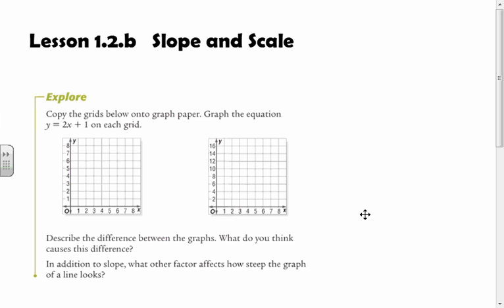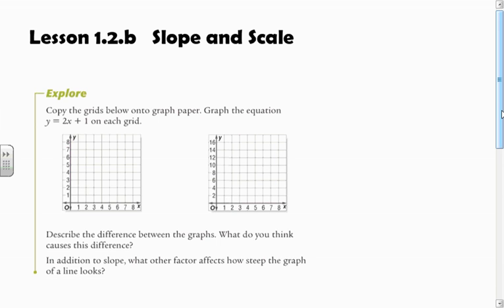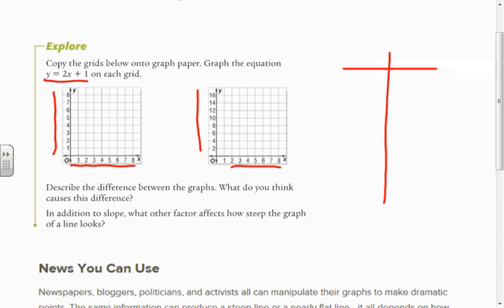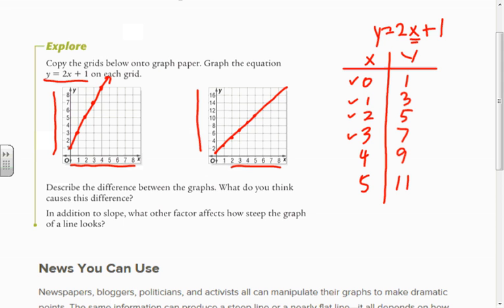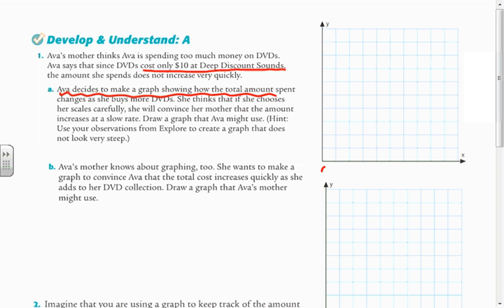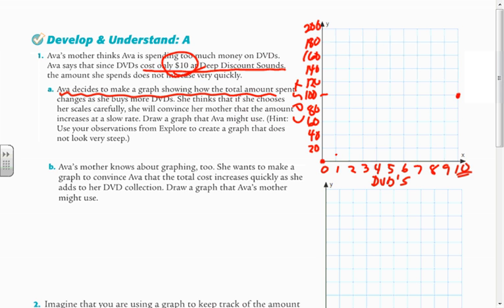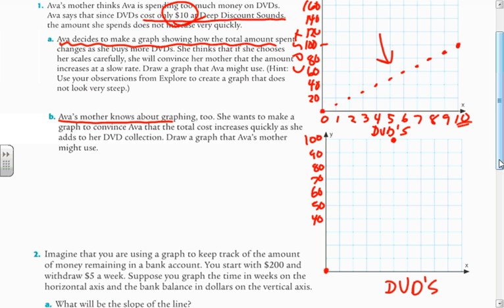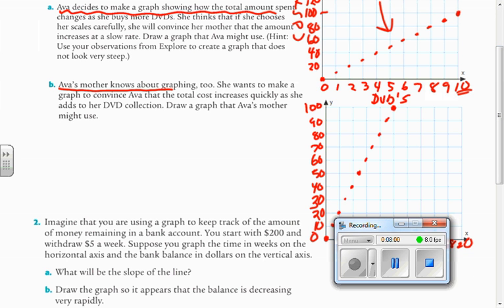Lesson 1 2bnew